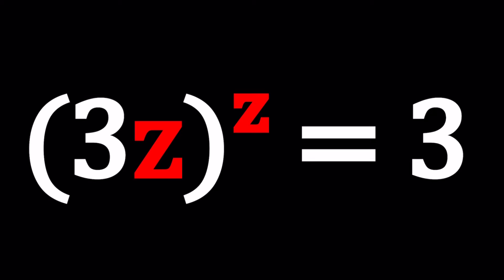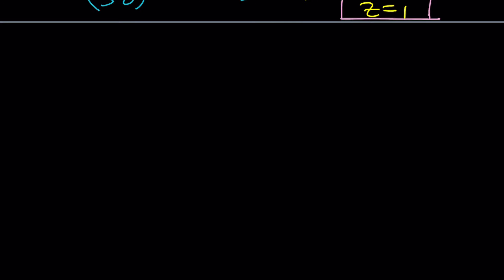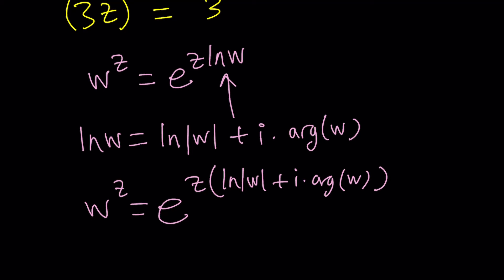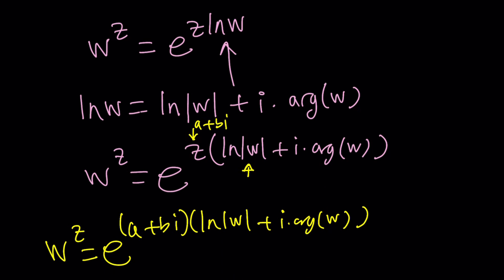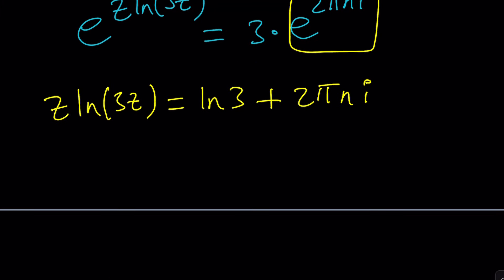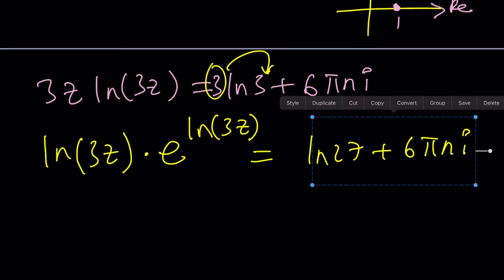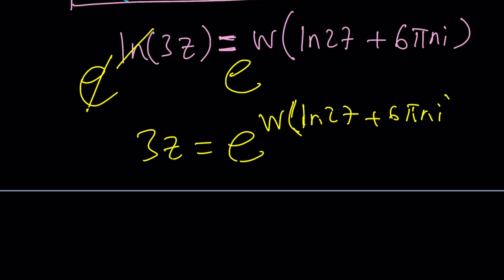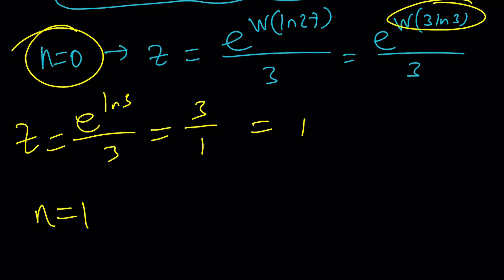A Complex Exponential Equation | Problem 210